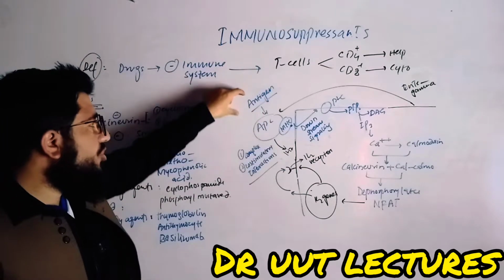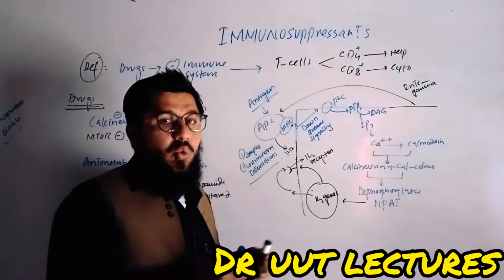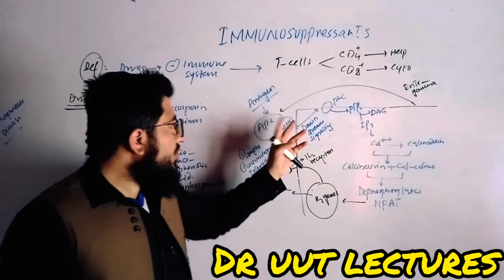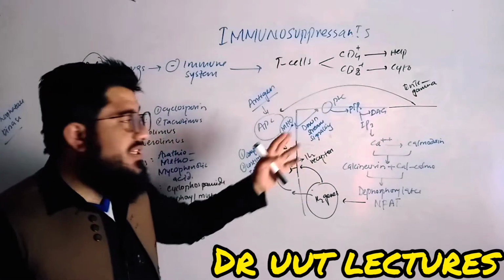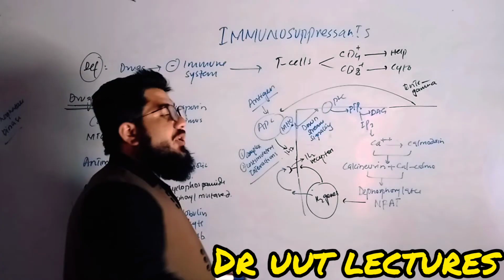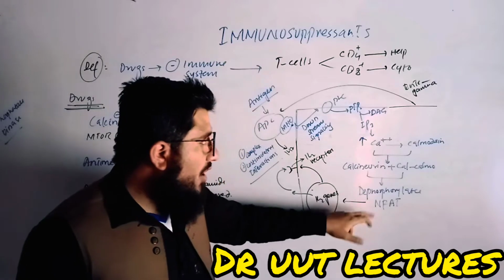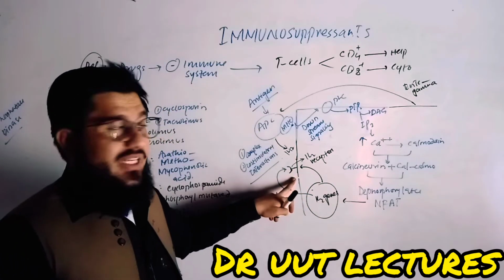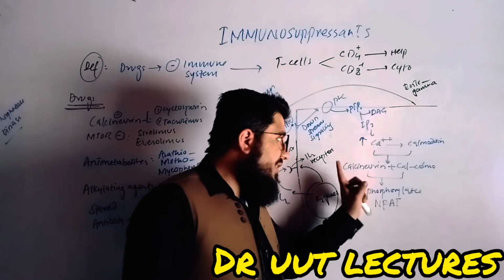T cell activation & differentiation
enjoy our lecturio .